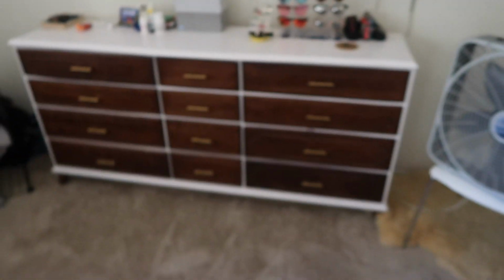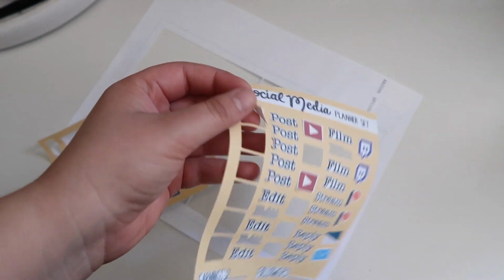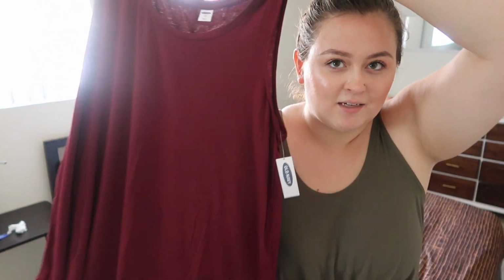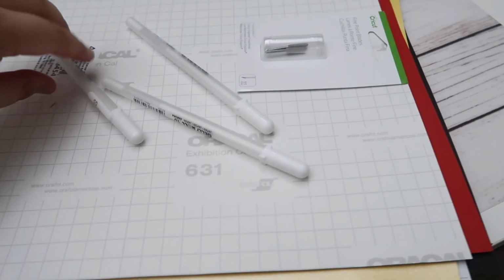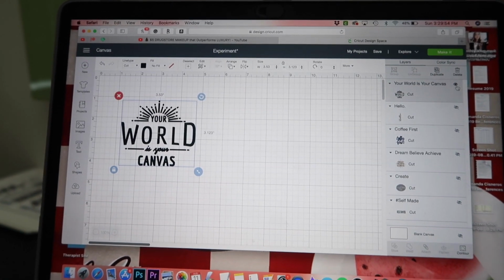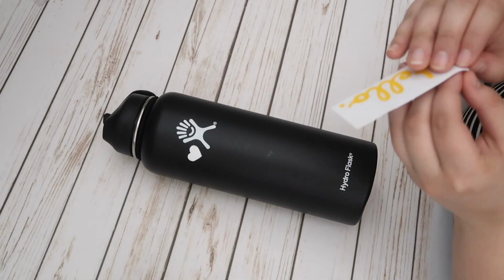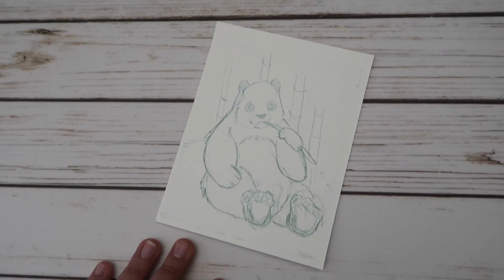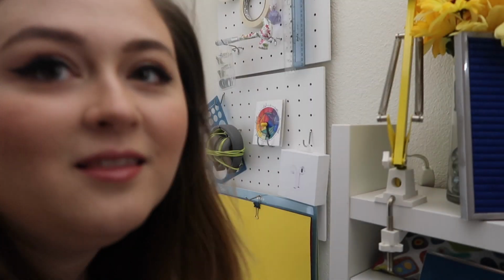Studio Vlog 10: Adventures in Vinyl + Shopping + Painting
Want your art featured in my next video?
Tag me on:
- Use the hashtag

My Favorite Art Supplies